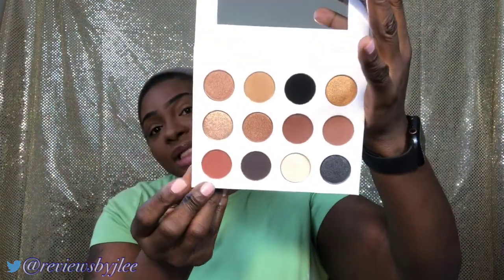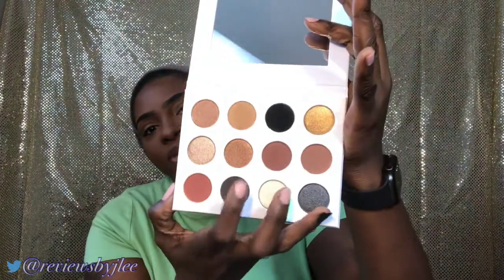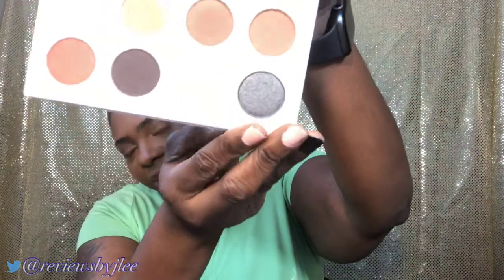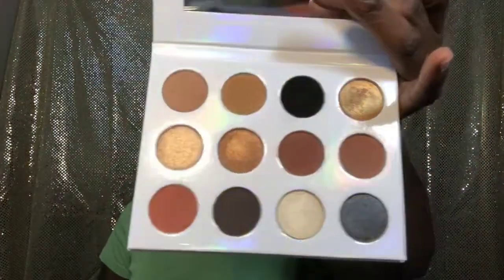Trying Makeup i found on Twitter|hit or miss | jko cosmetics Coffee Shop Palette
Hi my babies today I’m coming to you with a review on the Coffee Shop Palette by JKO Cosmetics its a indie brand that I found on Twitter.

When I am not here you can find me below